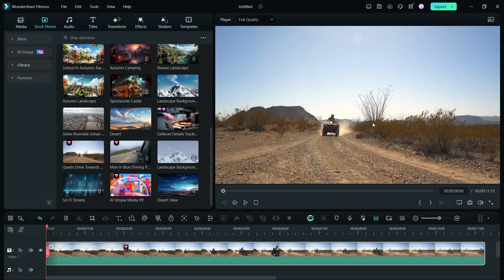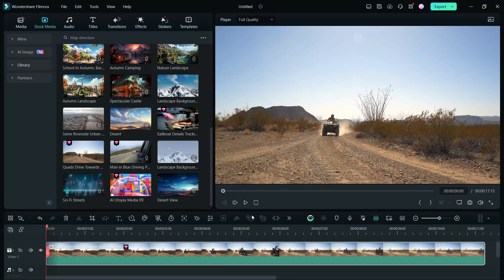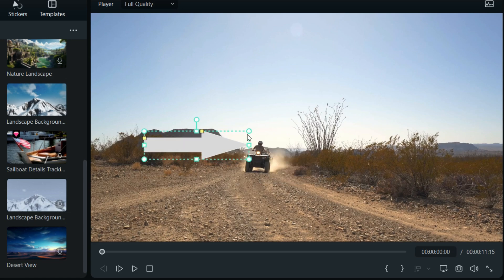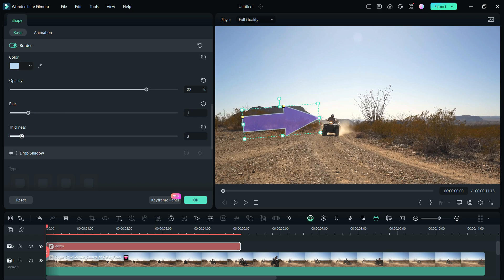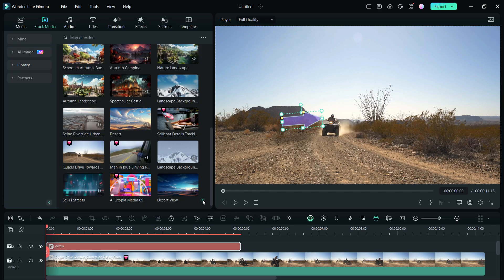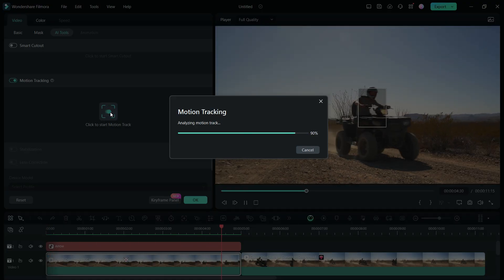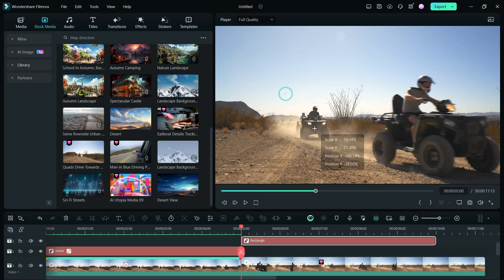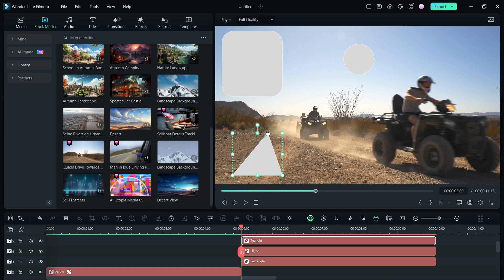New 'Drawing Tools' in Filmora 13.1.8! Draw Rectangles, Arrows, Ellipses, and Triangles in Videos!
Filmora Version 13.1.8 is released with a brand new feature called 'Drawing Tools'. Now, to point something in your videos, simply draw an Arrow in the video player like you do in Paint! To draw attention to details or to mark a person or object, draw Rectangles, Triangles or Ellipses.